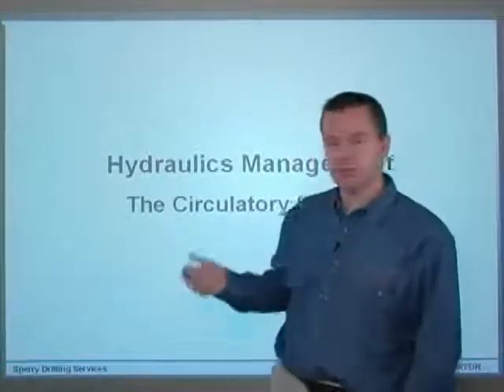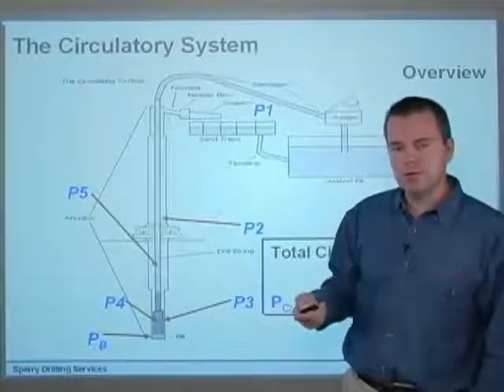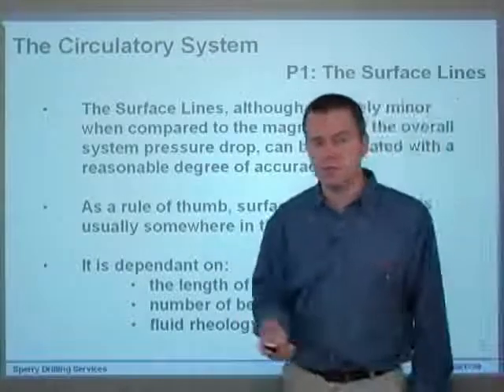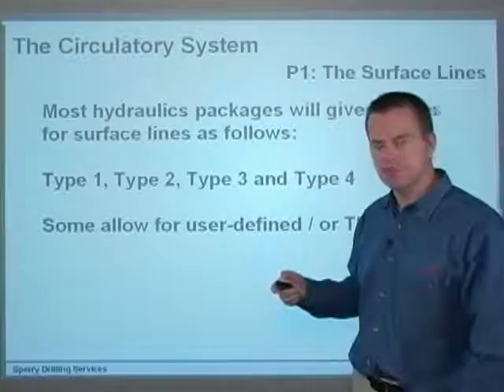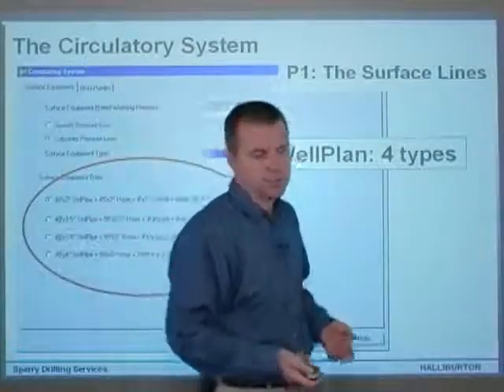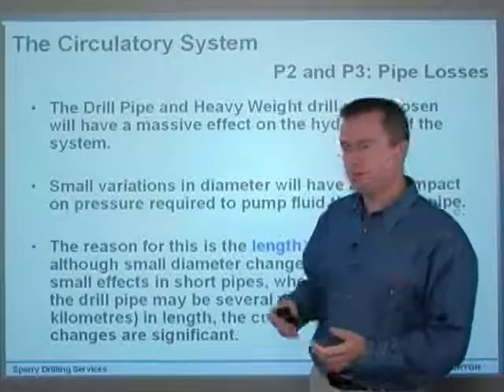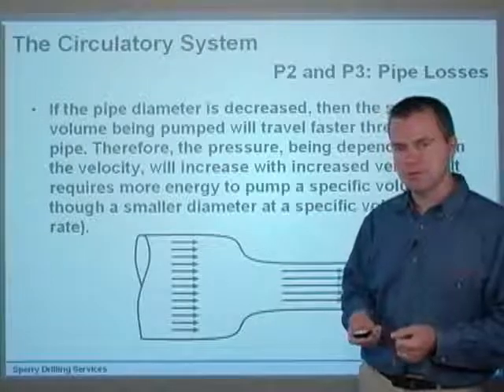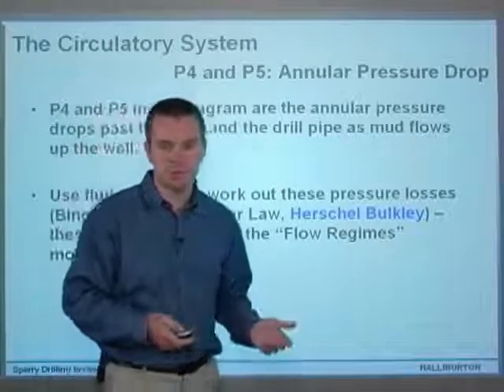10. pressure loss in circ system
in this video , the instructor discusses the reasons of pressure losses like surface losses, drill string, bit losses, and annular losses